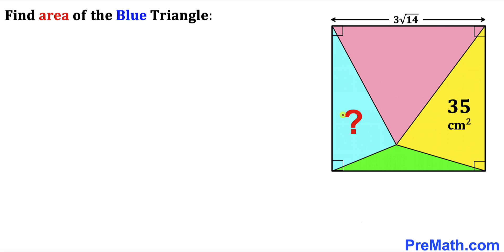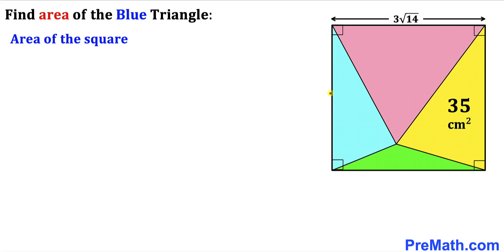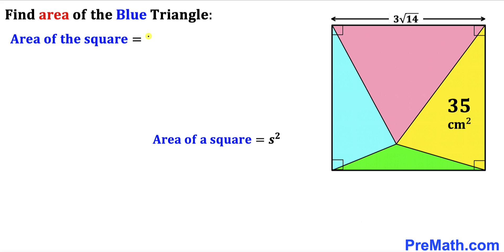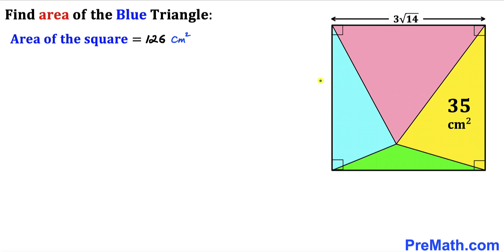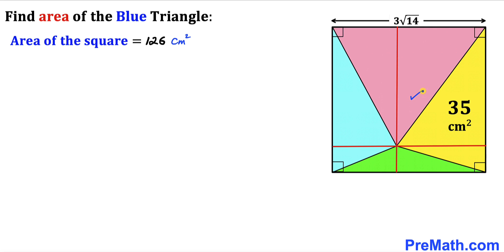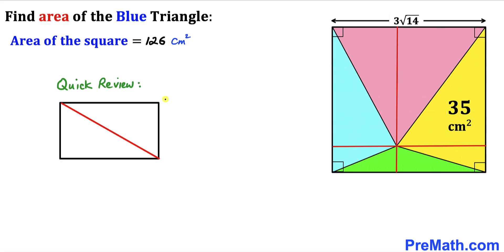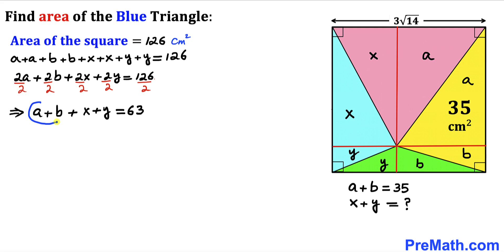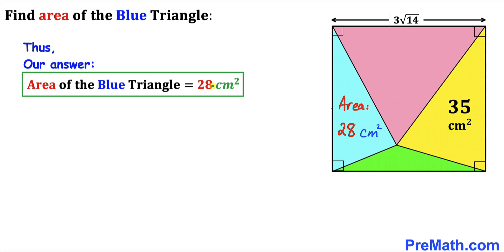Calculate area of the Blue shaded triangle | Important Geometry skills explained | Fun Olympiad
Learn how to find the area of the Blue shaded triangle. Important Geometry skills are also explained: area of a rectangle formula: area of a square. Step-by-step tutorial by PreMath.com

blackpenredpen
math olympics
olympiad exam
math olympiada
British Math Olympiad
olympics math
olympics mathematics
Number Theory
mathcounts
math at work
Pre Math
Olympiad Mathematics
Olympiad Question
Calculate total Area of all shaded triangles
Geometry
Geometry math
Geometry skills
Right triangles
Square
imo
Competitive Exams
Competitive Exam